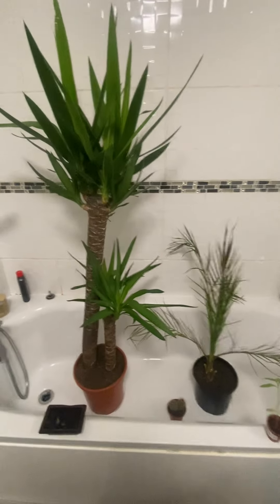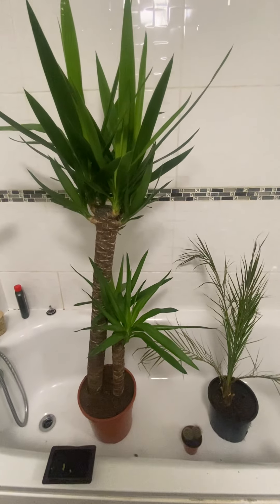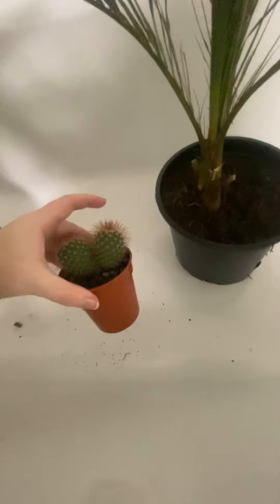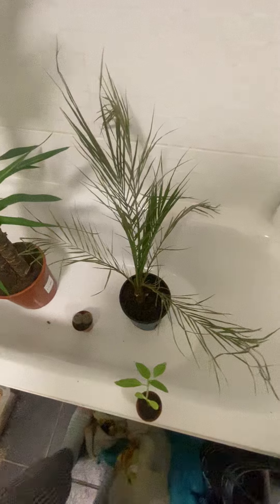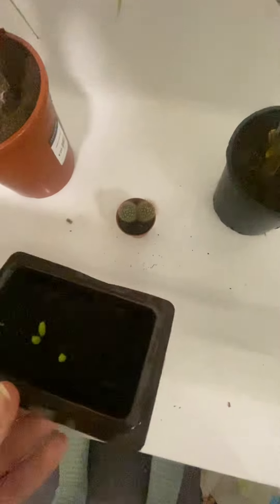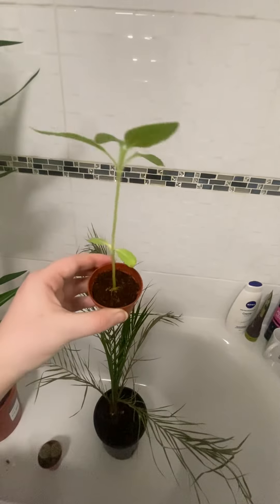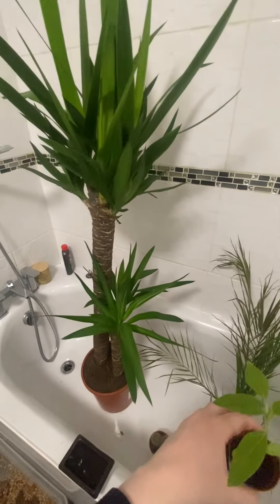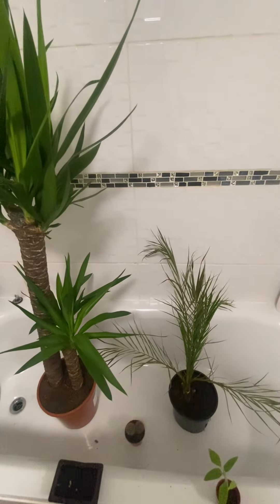Plant and seed update! 🌻